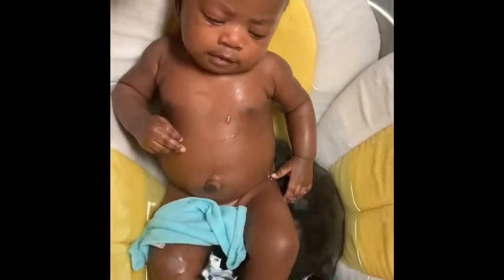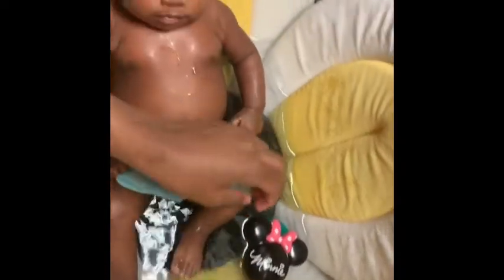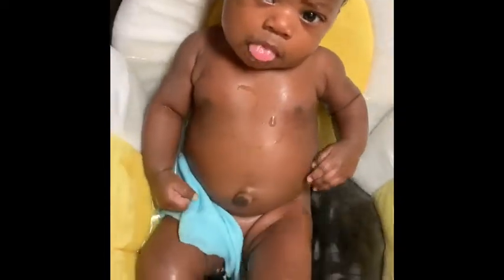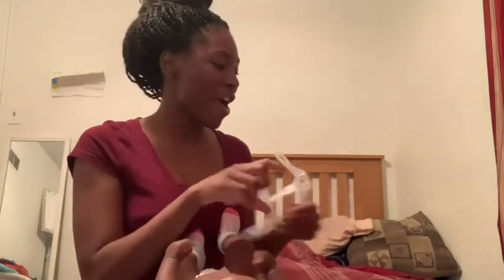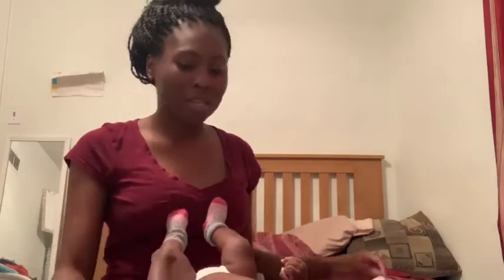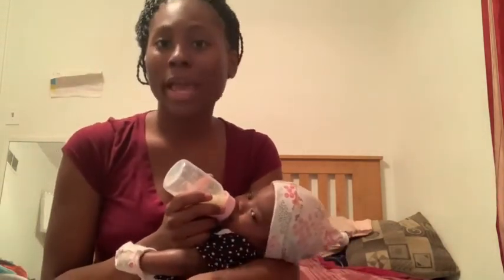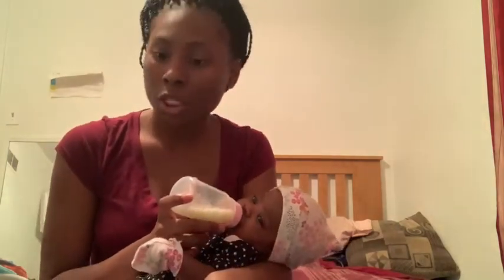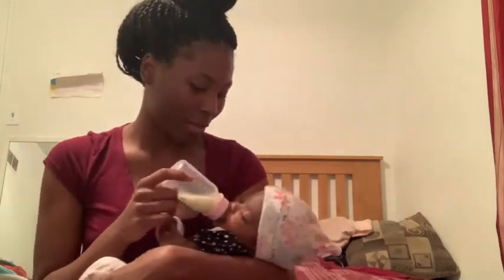VLOGMAS DAY4🎁🎄| Night Routine At Grandma Houss☺️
You Can Get The Flower Bathtub From Target Or Walmart.
Vegetarian Movie- The Game Changers